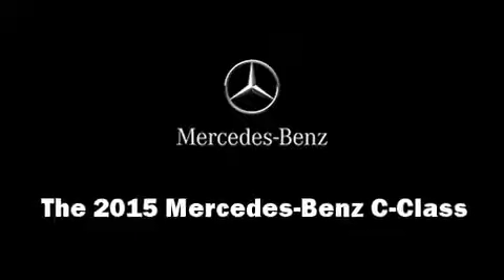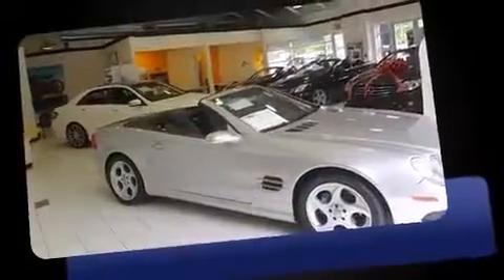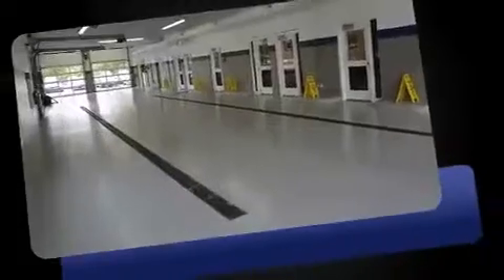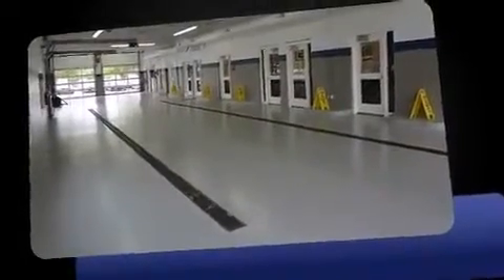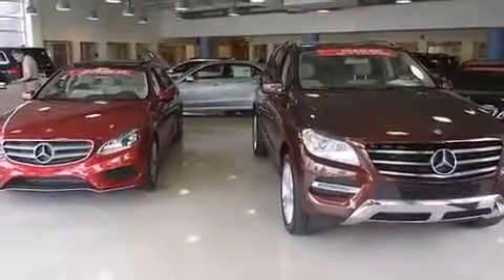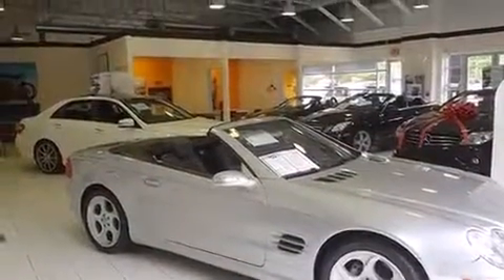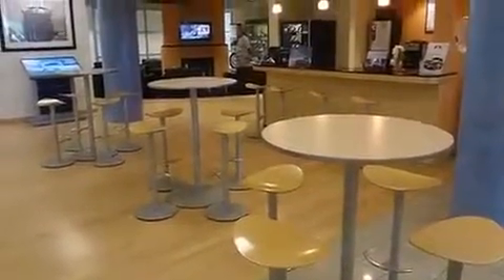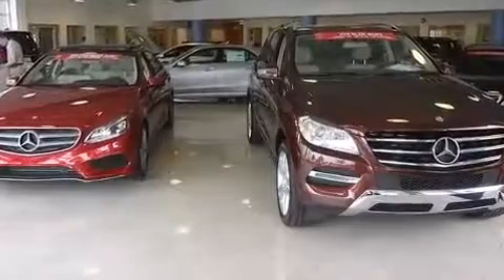2015 Mercedes Benz C Class C300 4MATIC 360p 6